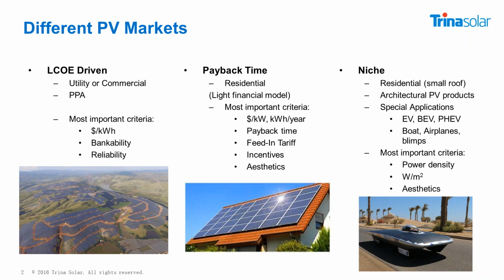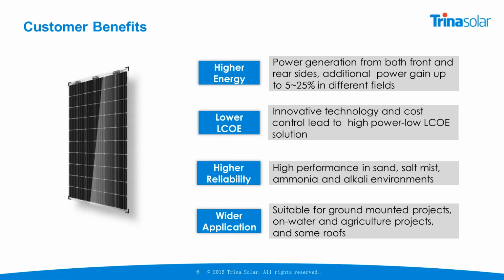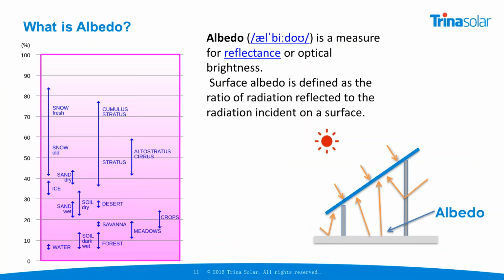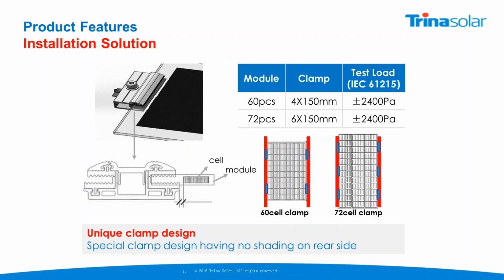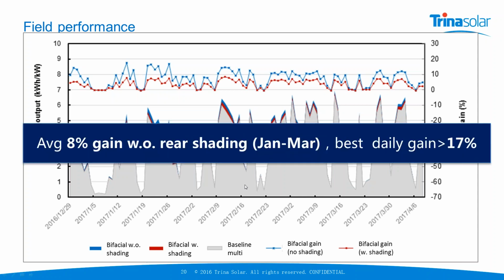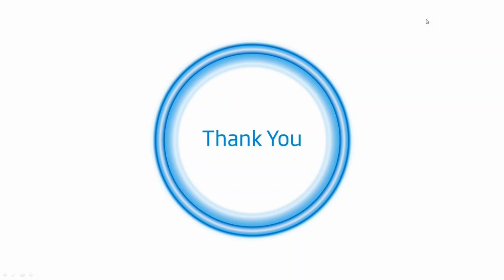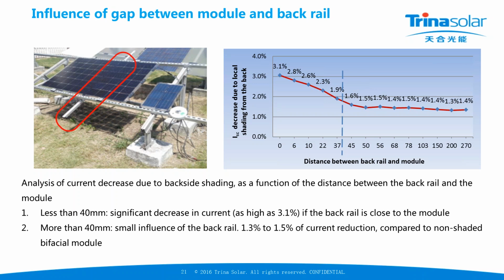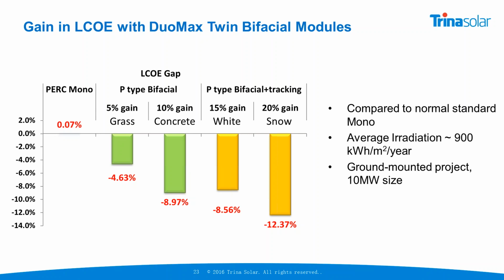Webinar: DUOMAX Twin Bifacial Modules explained by Trina Solar Chief Scientist Dr Pierre Verlinden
Bifacial solar PV modules are the talk of the town. They generate power from both the front and back sides of the cells and can deliver a substantial additional energy yield.
Trina Solar just launched its DUOMAX Twin, combining highly efficient bifacial PERC cell technology and the dual-glass DUOMAX module. DUOMAX Twin can significantly reduce levelized cost of electricity (LCOE).

But how does this technology actually work? How do you have to design your system to get the best yield out of a bifacial module?

In this webinar, Dr Pierre Verlinden, Chief Scientist at Trina Solar, explains the technology behind our new DUOMAX Twin module and showcases what bifacial modules can do.